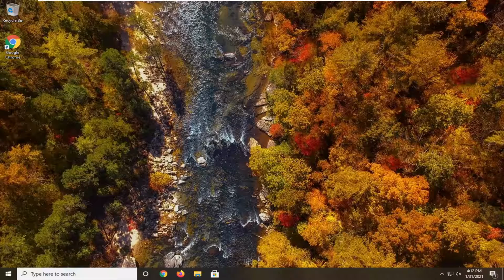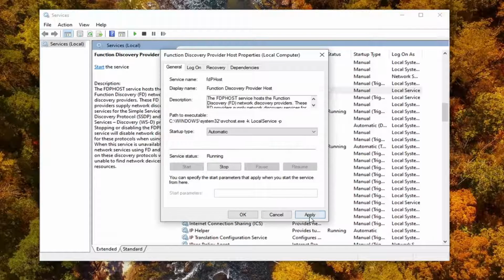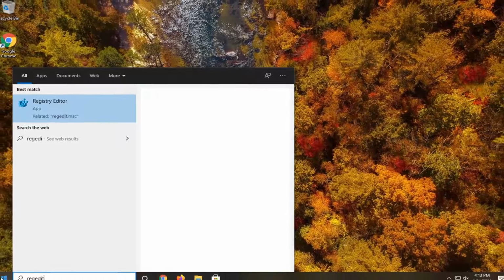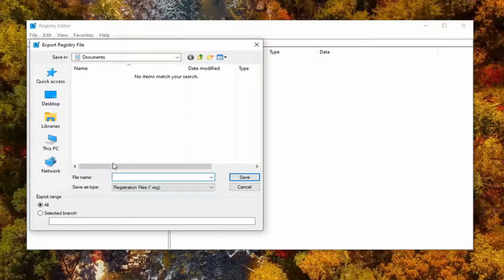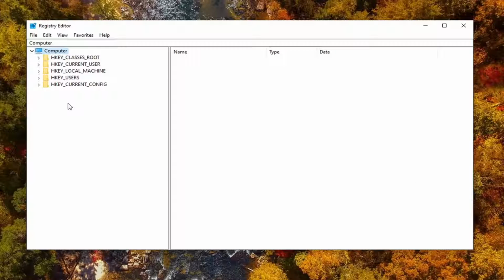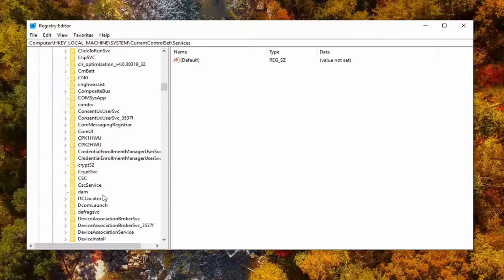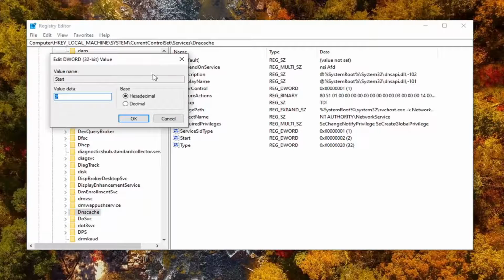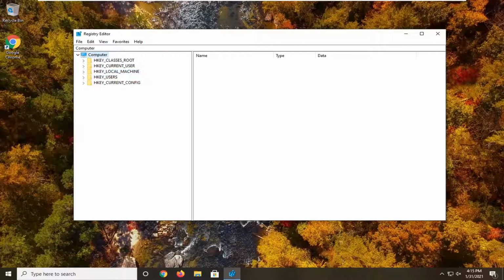How To Fix Cannot Access Shared Folder Error In Windows 10 (Networking)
When you try to open a network computer or a network shared folder, you receive the error – Windows cannot access \\ Computer’s Name, shared folder or network drive letter. Here’s why it’s occurring and how to fix the problem.

Many Windows 10 users reported that Windows is unable to access the shared folder on their PC. This can be an issue, and in today’s tutorial we’re going to show you how to fix this problem.

Issues addressed in this tutorial:
network error cannot access shared folder windows 10
can't access shared folder
cannot access shared folder windows 10